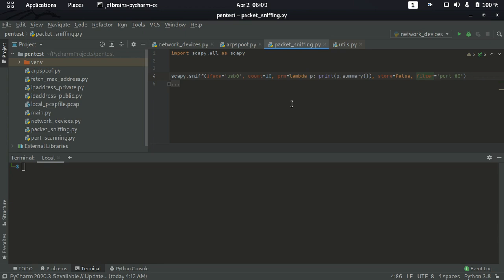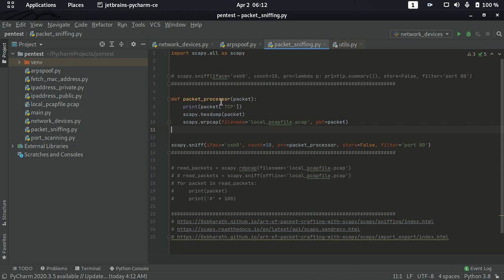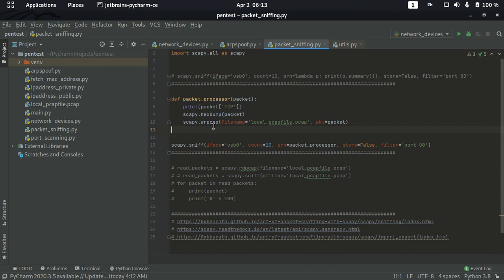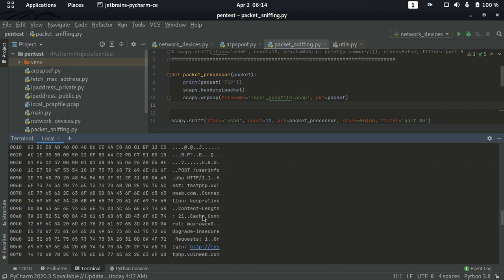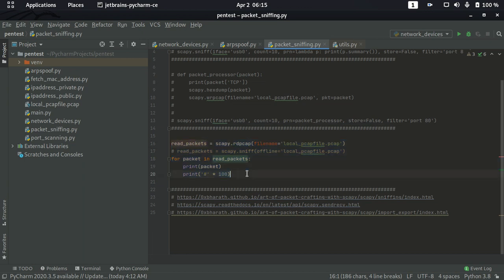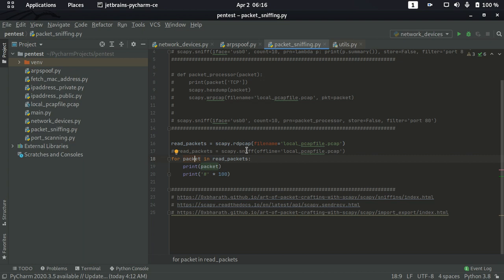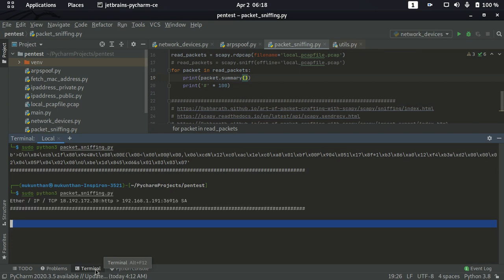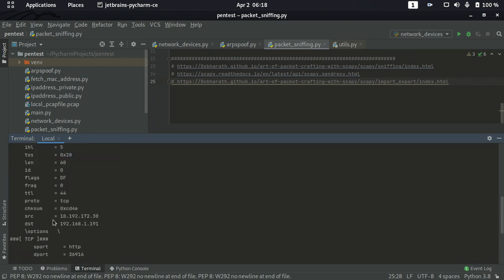Pen Testing with Python & Kali - Packet Sniffing - Using Scapy